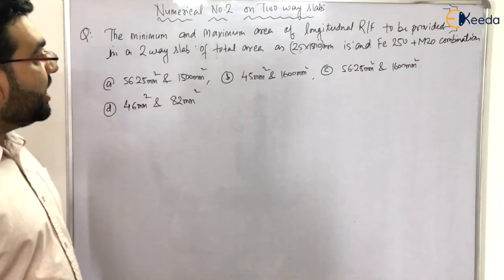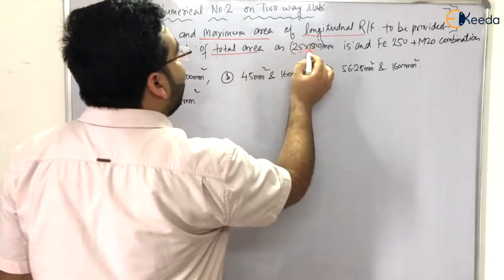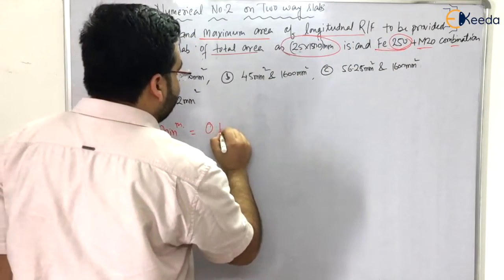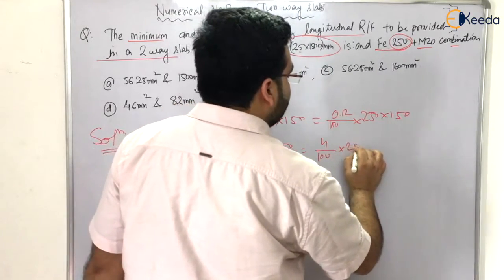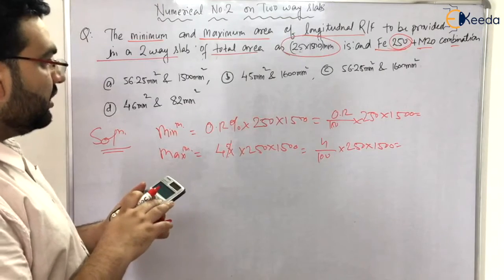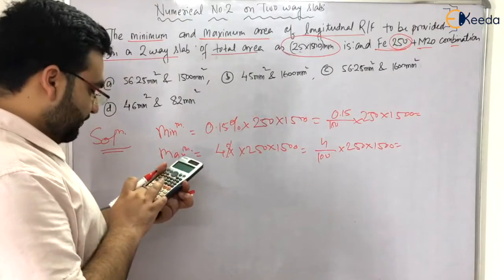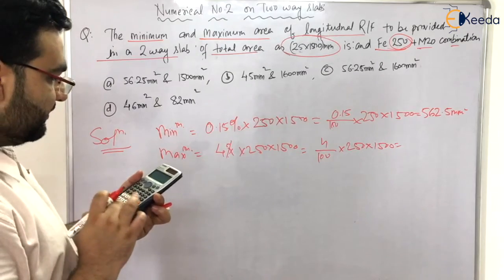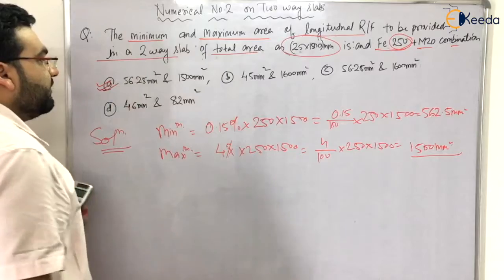Numerical Number 2 on Two Way design of slabs | Concrete Structures - GATE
This video provides a comprehensive breakdown of Numerical Number 2, guiding you through the intricacies of two-way slab design step by step.

Key takeaways:

Master the application of limit state design principles to two-way slab design
Effectively analyze and design two-way slabs using the yield line analysis method
Interpret two-way slab design charts and tables with confidence
Solve complex two-way slab design problems with step-by-step solutions

Happy Learning.